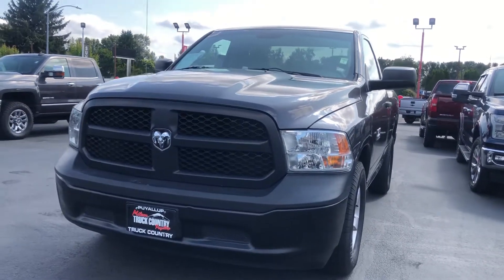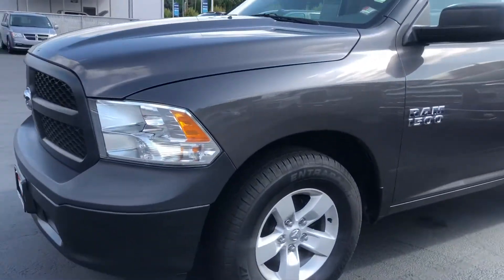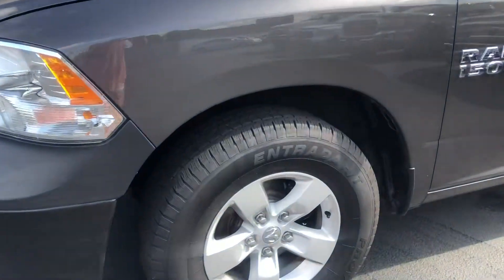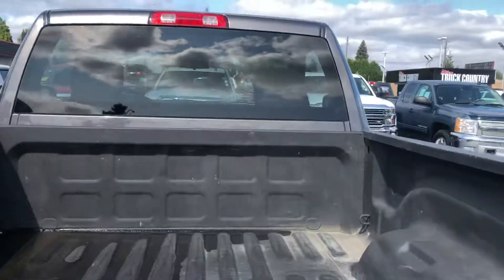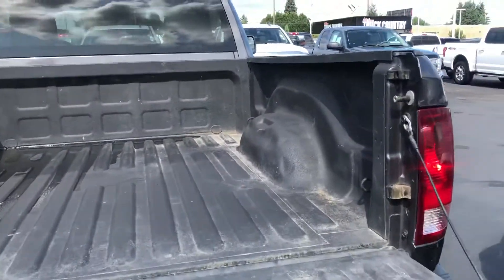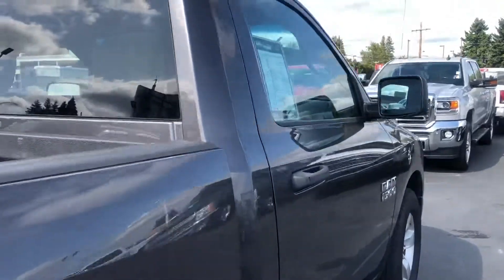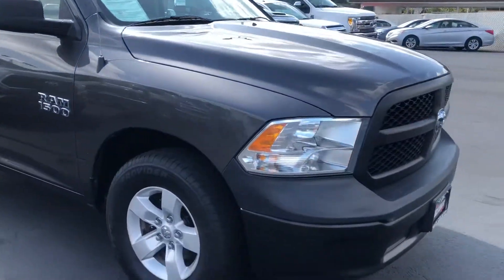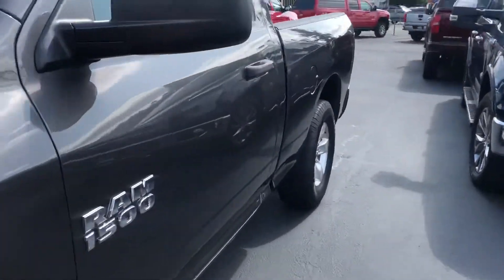Walk Around for James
Christine Imper for 2014 RAM 1500